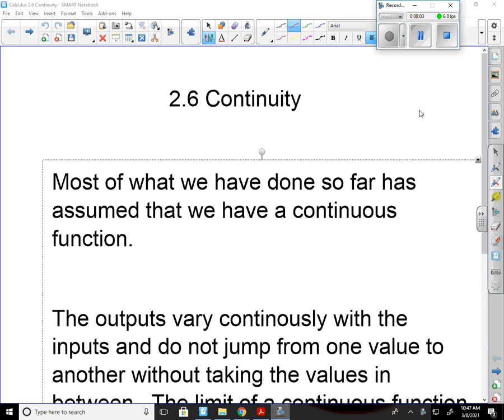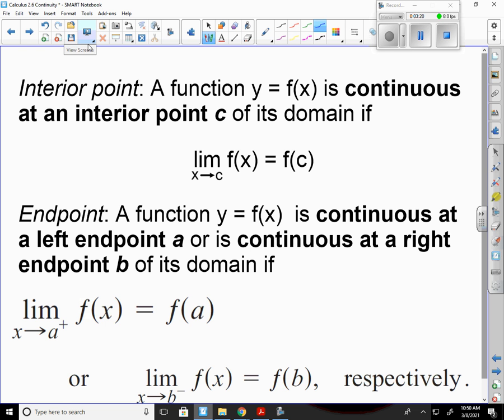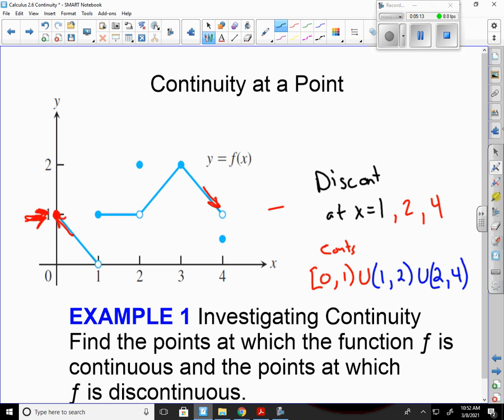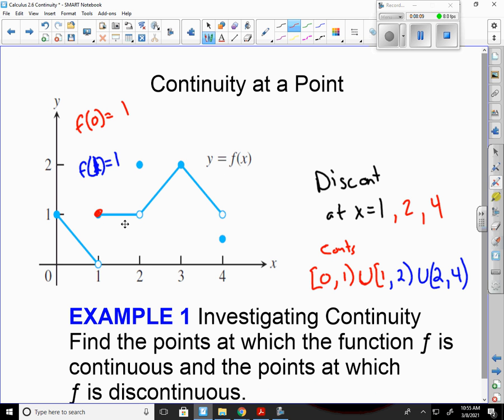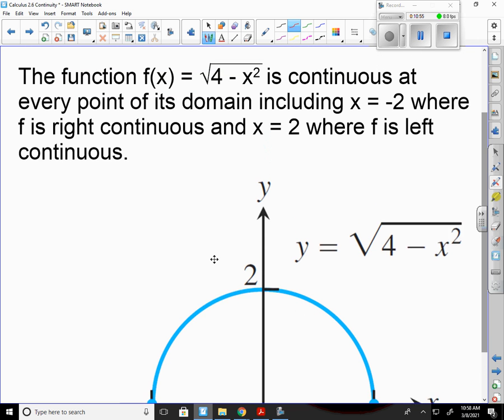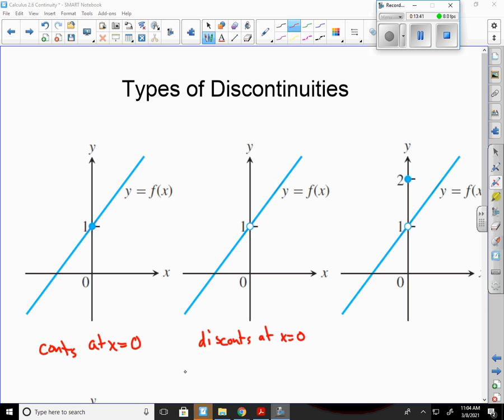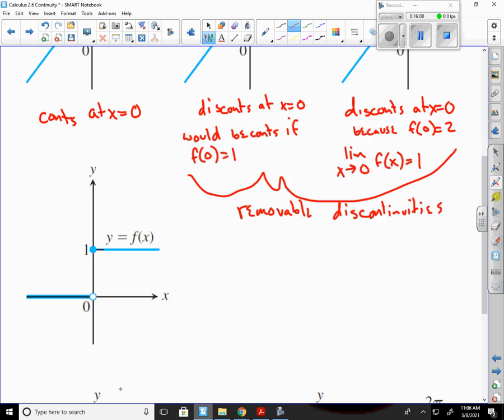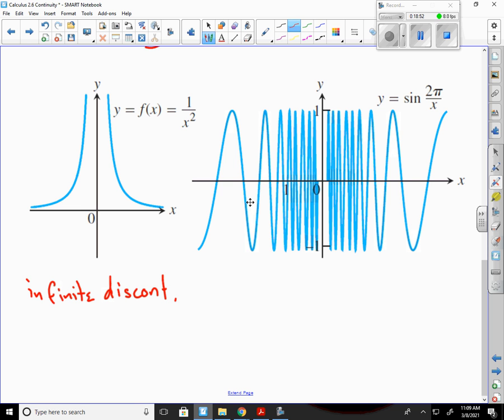2 6 Continuity Day 1